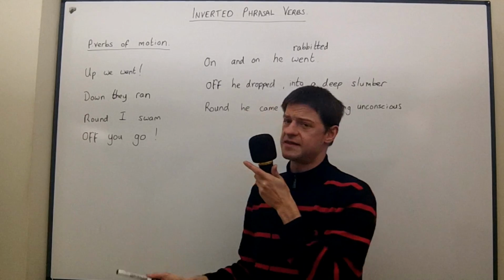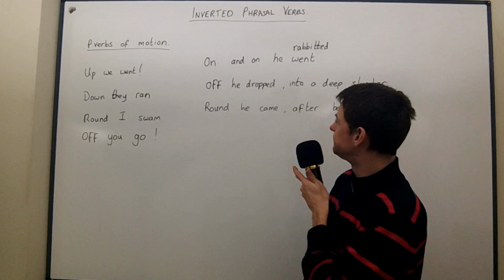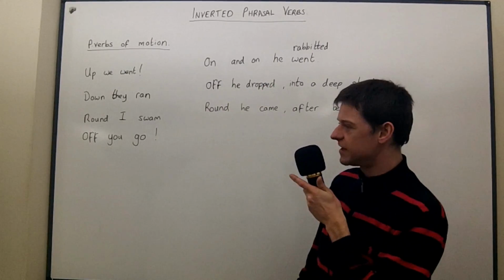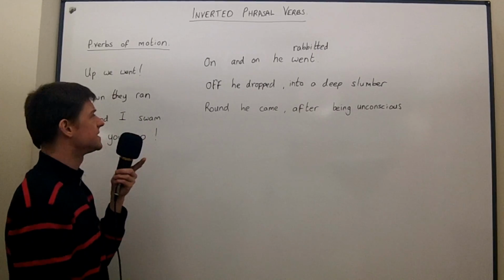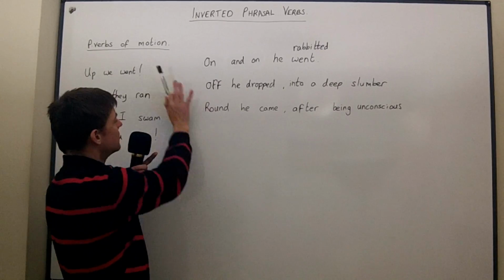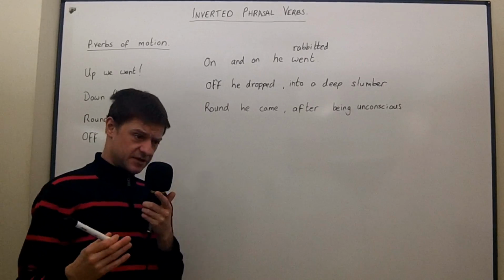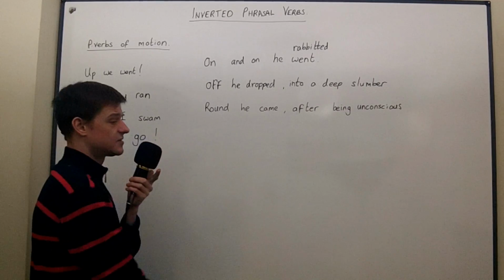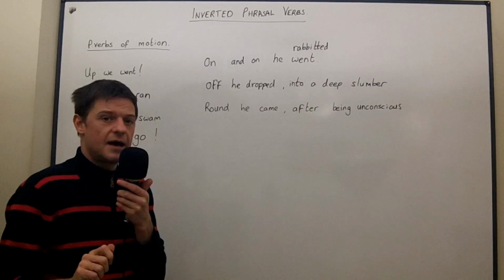Inverted Phrasal Verbs